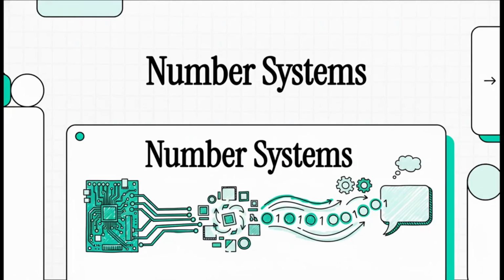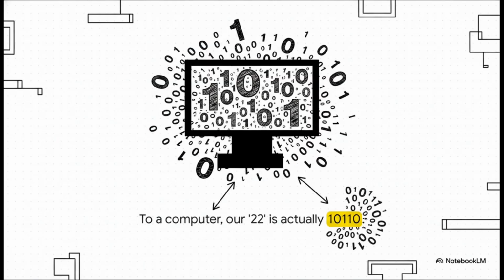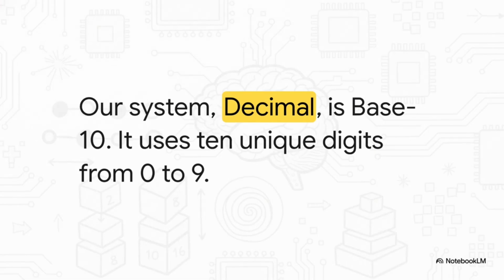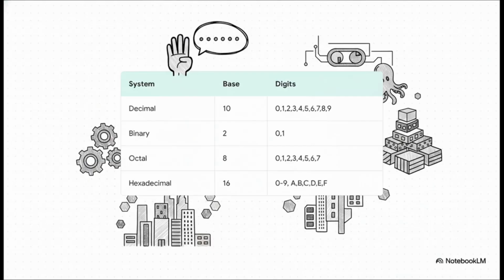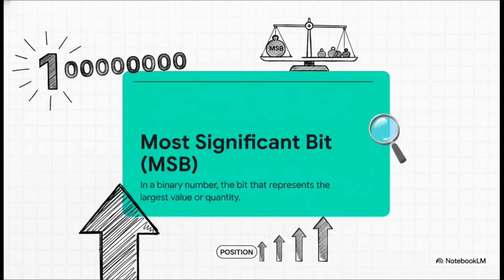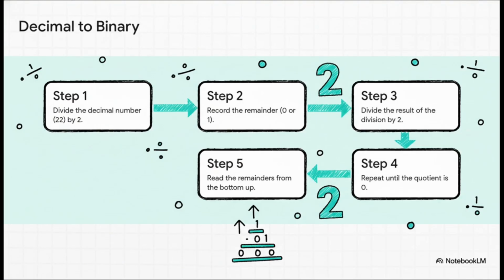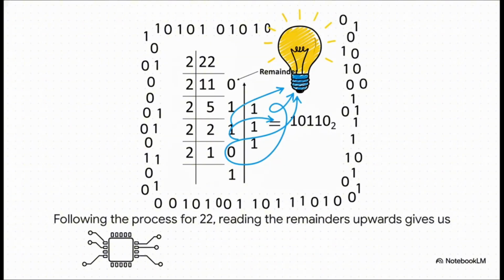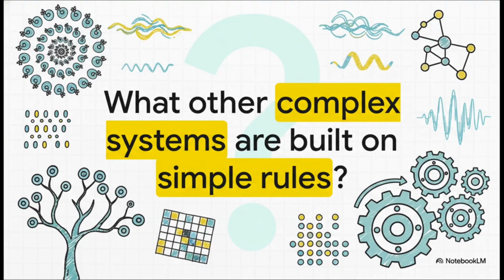Data Representation - Lesson 04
In this video, we explore Data Representation, a key concept in computer science that shows how computers store and process data. 💻📊
You’ll learn about:
Bits and Bytes – the smallest units of data
Binary Representation – how computers use 0s and 1s
Text Representation – ASCII and Unicode
Image and Sound Representation – how pictures and audio are stored digitally
Practical examples of data storage and conversion
Perfect for students, beginners in computing, and anyone interested in technology.
📚 Ideal for exams, programming basics, and tech learning!